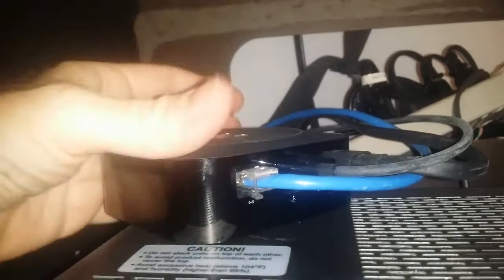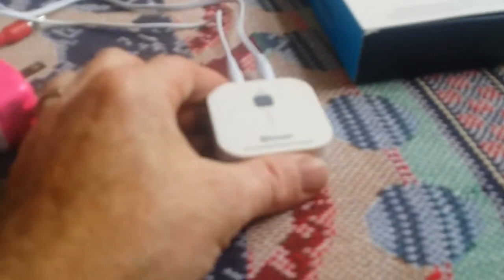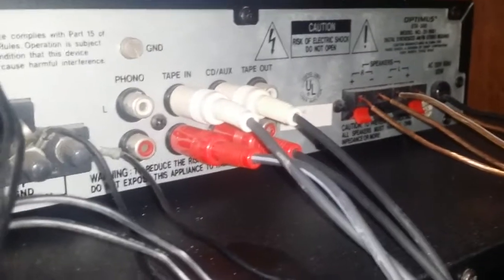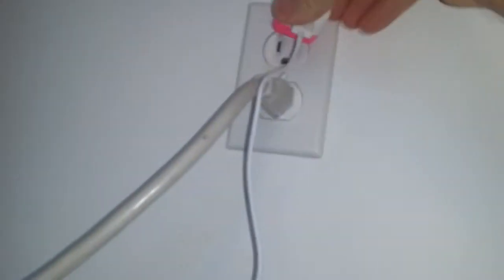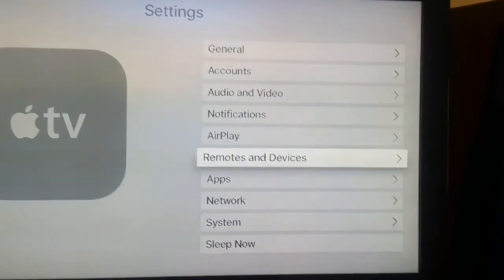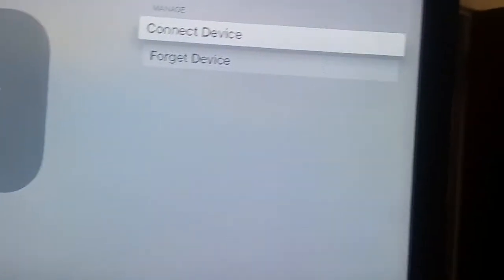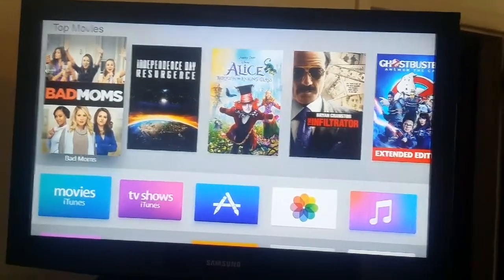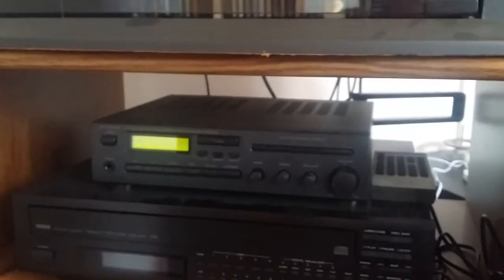Apple TV 4th Generation Stereo connect with no audio out on TV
How to connect apple tv to an older stereo receiver. Some TV's don't have an audio out so this is an option using a wireless Bluetooth adaptor box. Note you can also disconnect the audio wire plugged into your Bluetooth box and plug it into your iPhone or other smart phone and listen to music through your stereo.